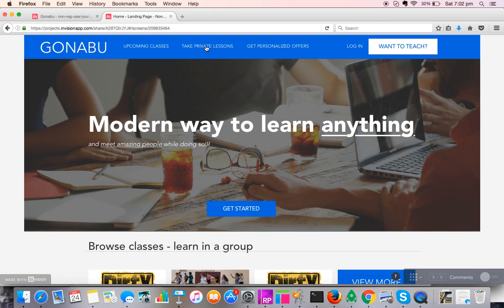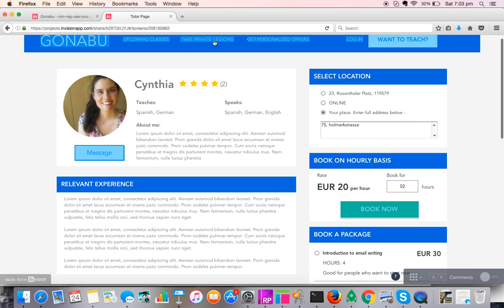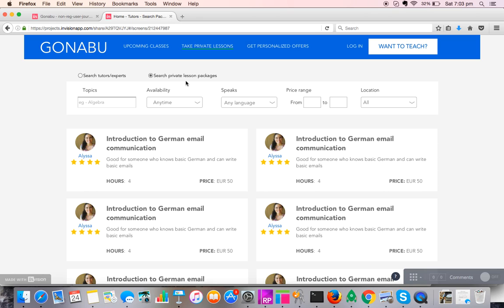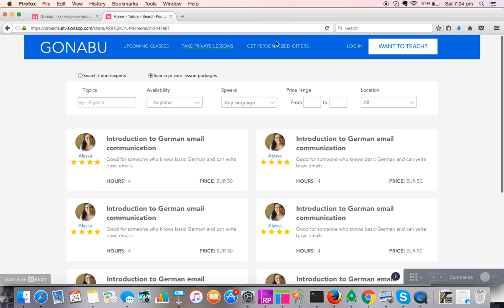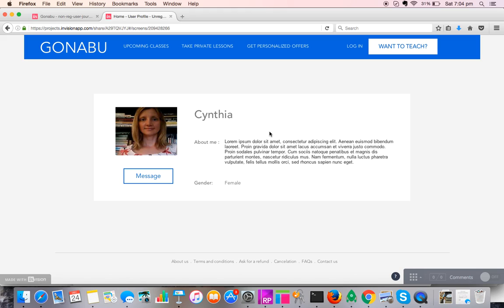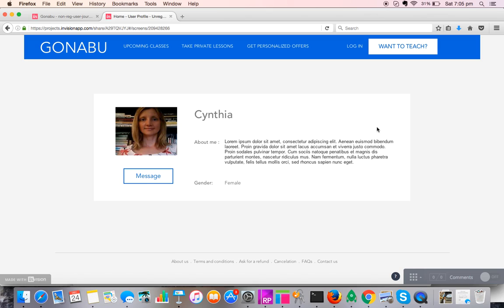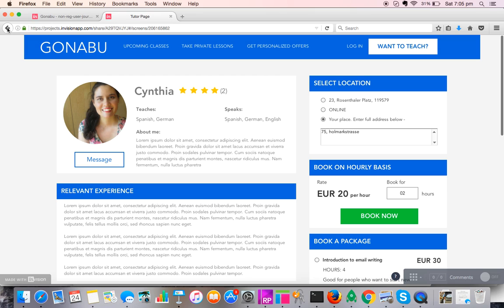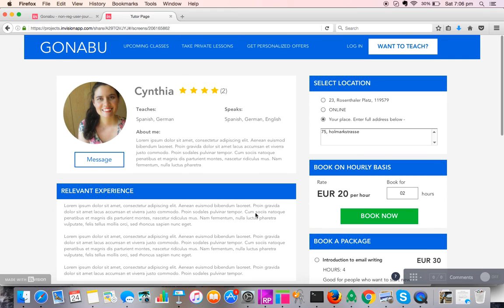non reg user part 2